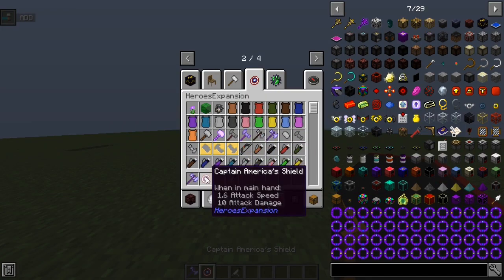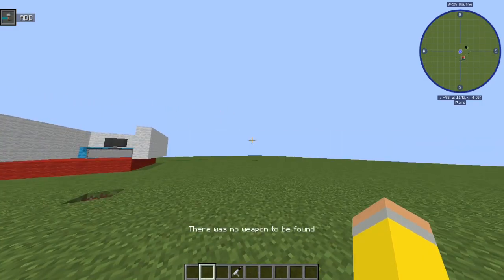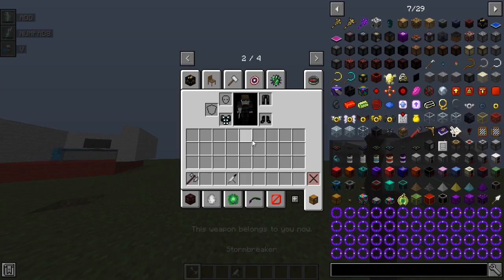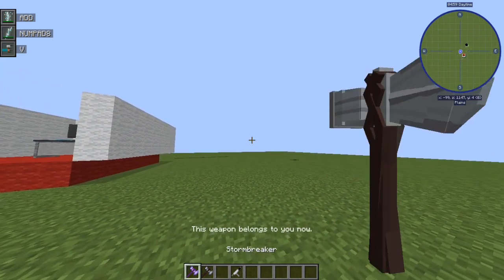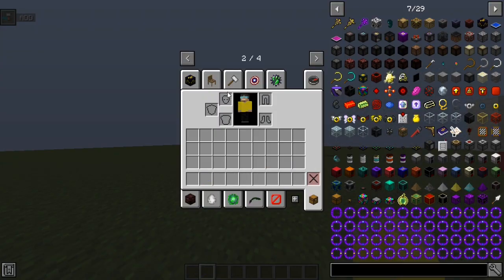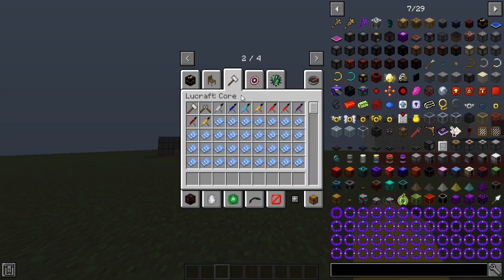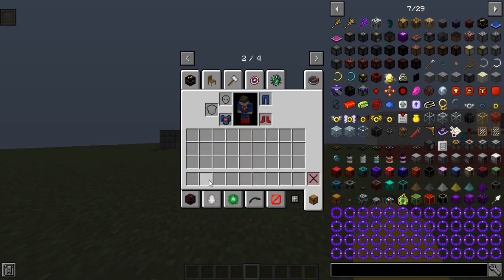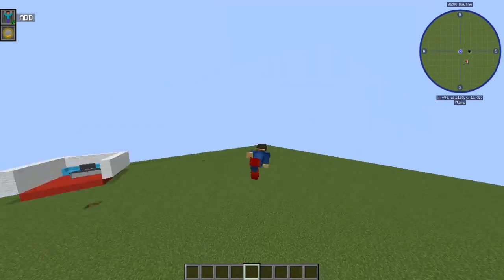HOW TO GET INSANE CRAFT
HowTo Get insane craft Like Ssundee This Just A  Preview

Welcome To The JayTeeGamer Squad